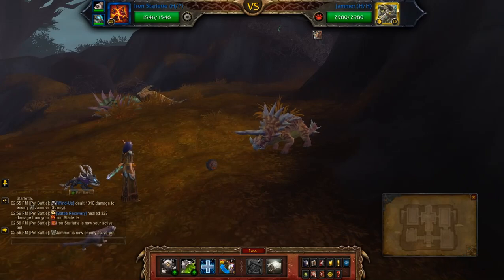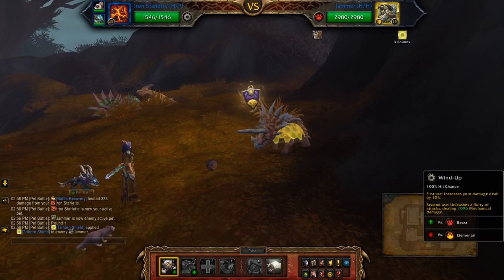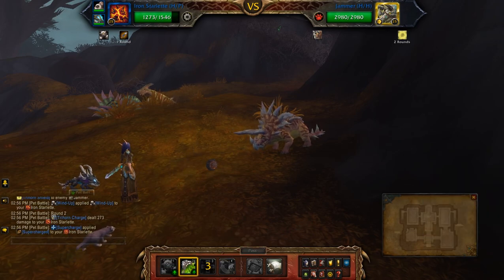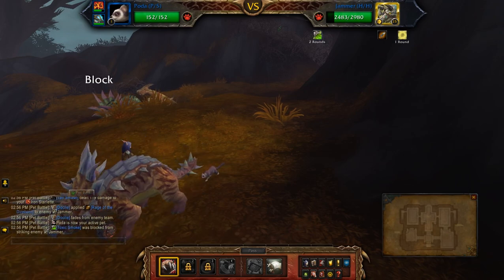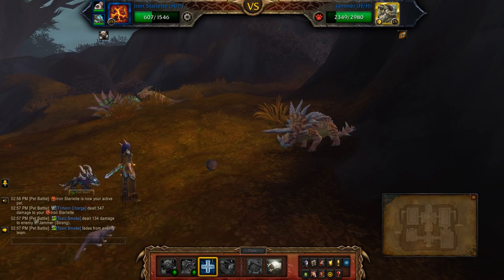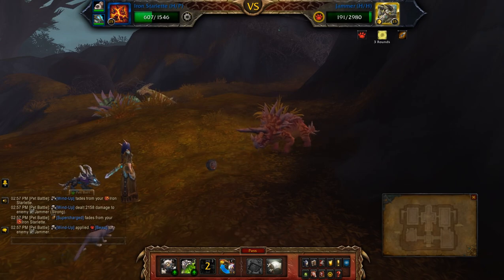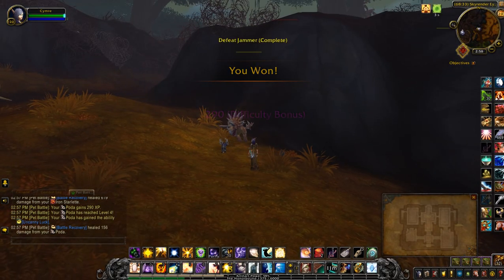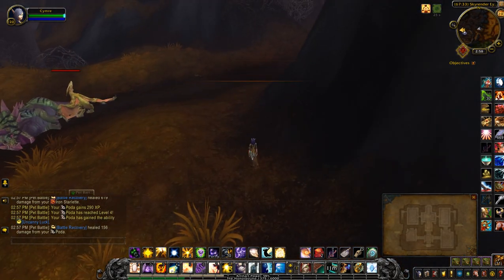Jammer - Solo Levelling Guide (You've Never Seen Jammer Upset)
How to beat Jammer for the pet battle world quest: You've Never Seen Jammer Upset in Zuldazar using one pet to level another. To get credit for the achievement, just pick two level 25 pets.

Team: Iron Starlette (H/P) + one levelling or two other 25s

Game footage and audio recorded from World of Warcraft: Battle for Azeroth